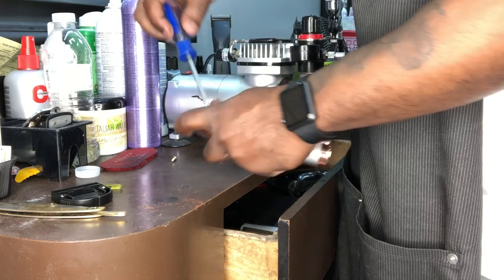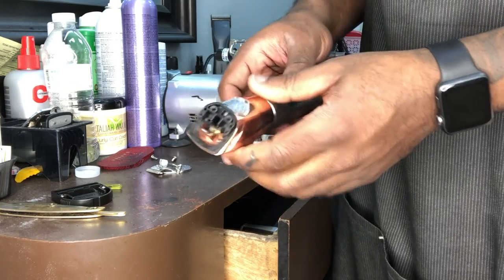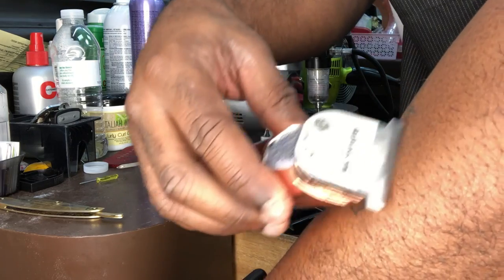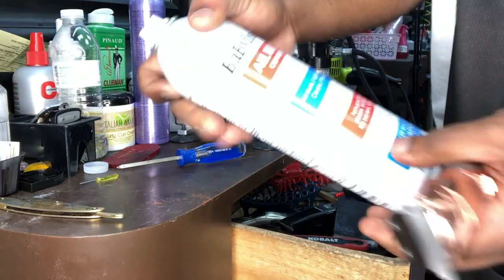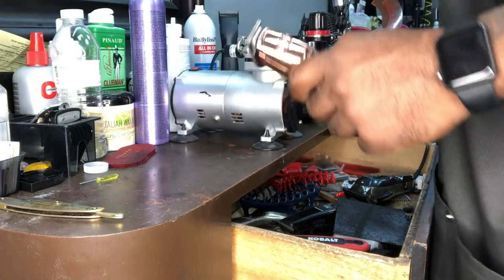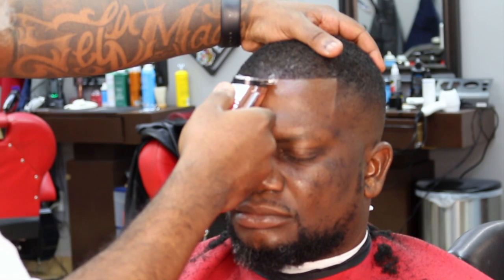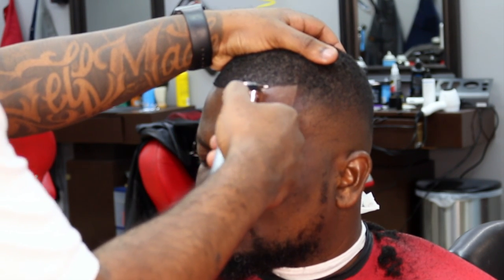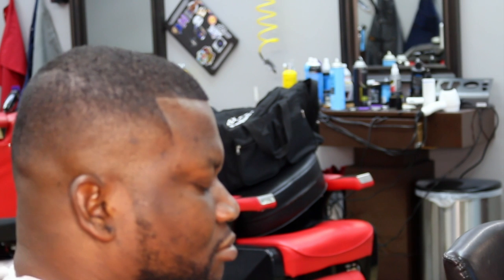HOW TO MODIFY BLADE ON BABYLISS ROSE GOLD FX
How to modify blade on babyliss rose gold fox trimmer. Along with the master airbrush technique I use for enhancements. And also the Enhancement technique used to apply the kiss expressions. This is a how to use the master airbrush and modified blade to achieve crispy lineups. . Tell a friend to tell a friend! You know how we do it!

Clipper used in this video

Check out some of the popular youtubers I cut!!

Chris Sails
Armon and Trey
Jordan Lacey
CJ So Smooth
Nique and King
KEN and Dre